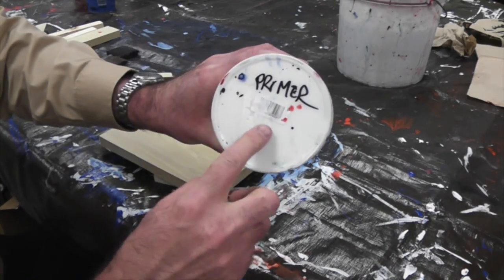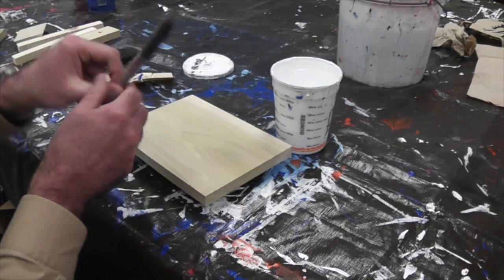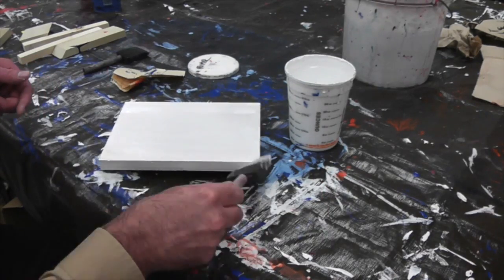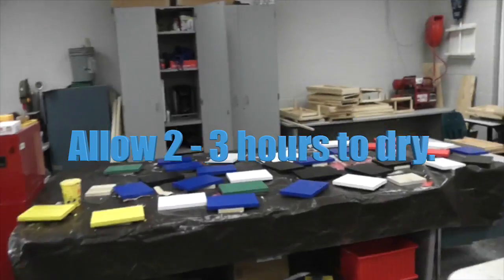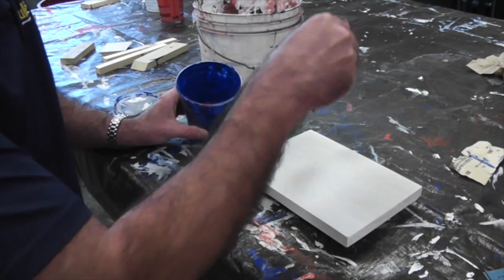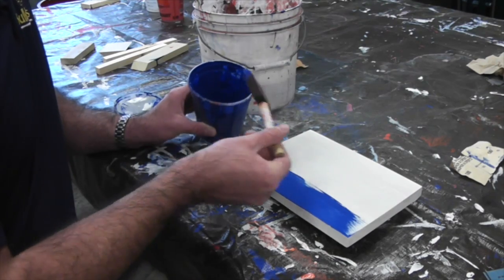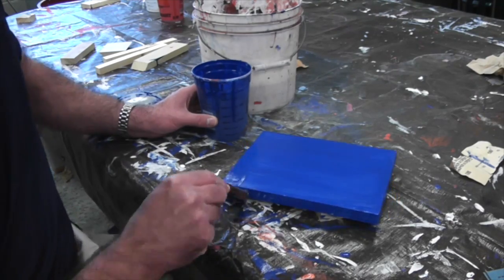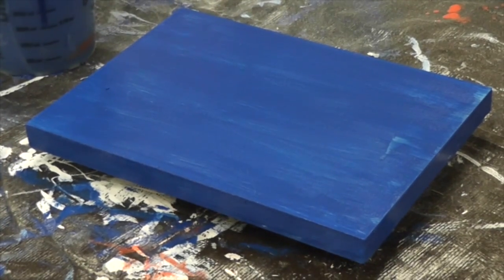CNC Board Prime & Paint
This video is about CNC Board Prime & Paint